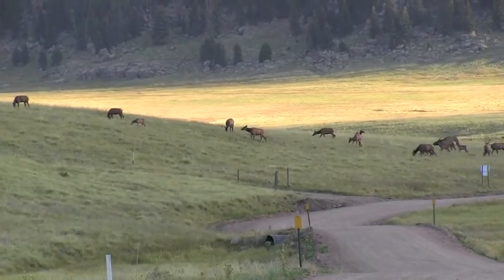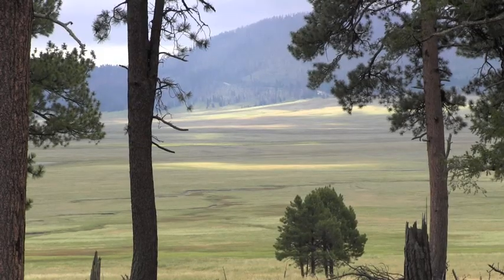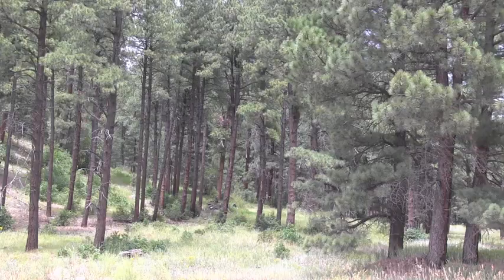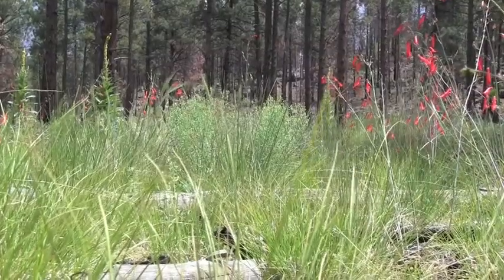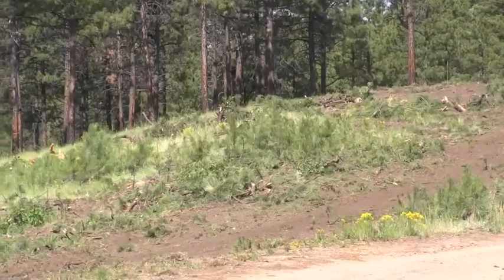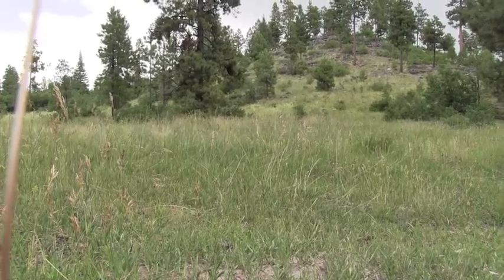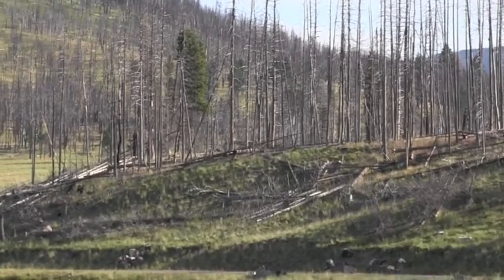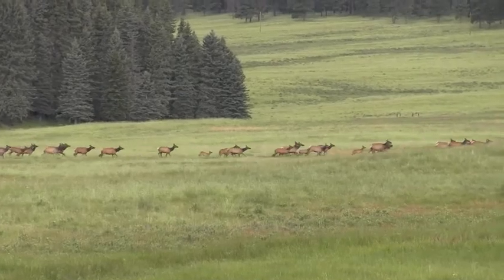NMSU professor leads wildlife research effort in Jemez Mountains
Among the ponderosa pines in the Valles Caldera National Preserve, large herds of elk may be seen foraging on the grasses along the forest floor. Many areas in these Northern New Mexico Jemez Mountains have been through prescribed burns or forest thins to allow for a less dense canopy, so new grasses and shrubs may grow on the forest floor and so wildfires will be less destructive. These forest restoration treatments are part of the larger Southwest Jemez Collaborative Landscape Restoration Project that includes the Santa Fe National Forest and Valles Caldera National Preserve. James Cain, a wildlife and affiliate associate professor at New Mexico State University, is leading a research team to monitor how certain mammals are responding to the forest thins and prescribed burns.